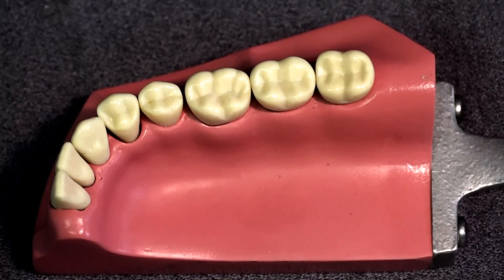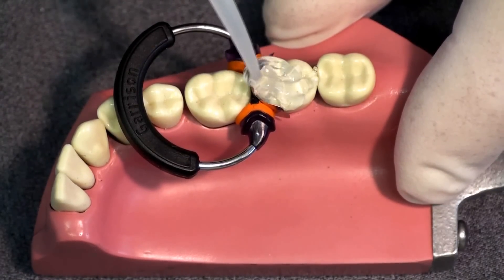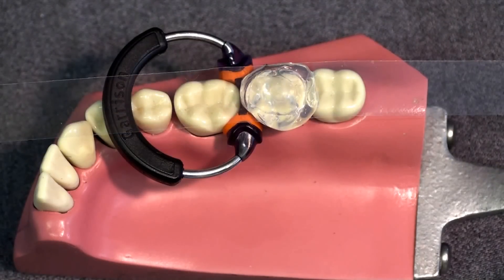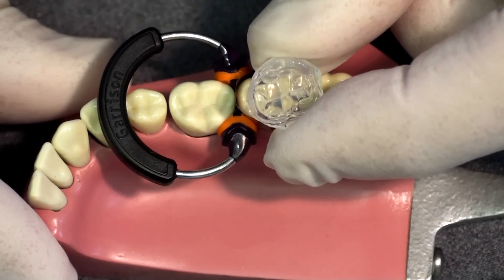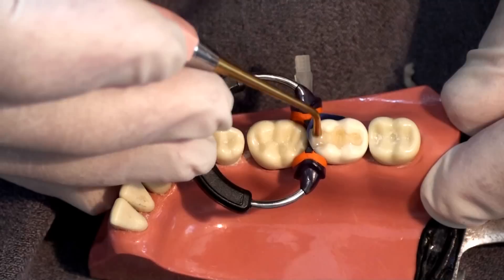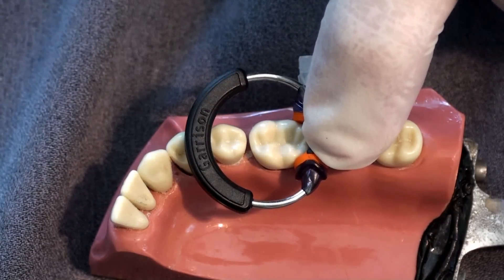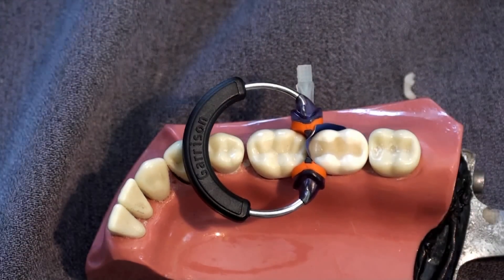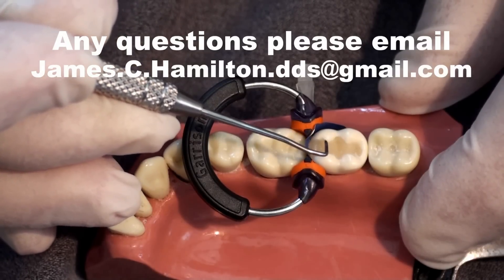Sectional Matrix and Class II Light-Cured Composite - Time Saving Technique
Dentists learn how to save 5 to 10 minutes of chair-time on each composite they place while improving quality, easily, without the use of any proprietary materials, instruments or supplies.  This video teaches the use of a sectional matrix the Clear Custom Matrix Technique for a Class II cavity preparation that enables dentists to place a Class II composite with little or no shaping, finishing or  polishing.  Hard to believe, just watch.  The Clear Custom Matrix Technique can be used to place any class of composite restoration.